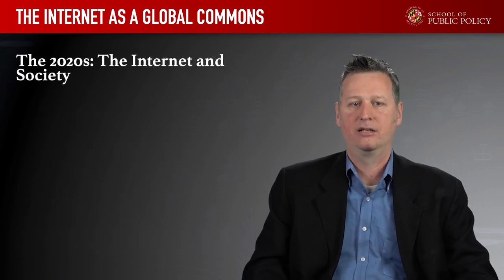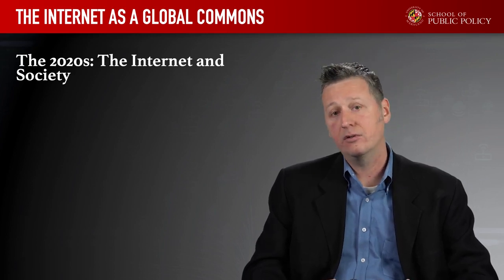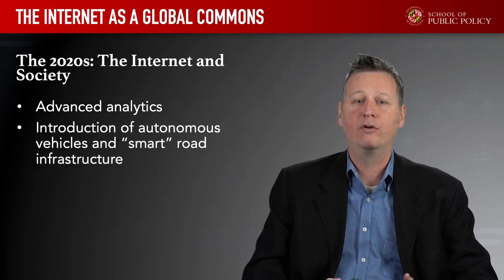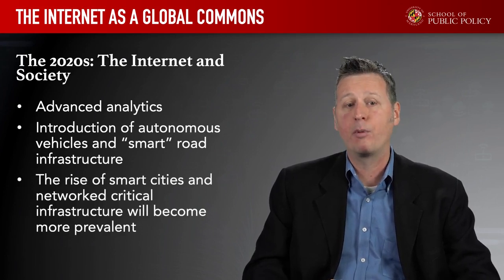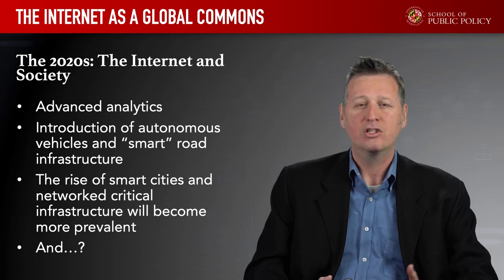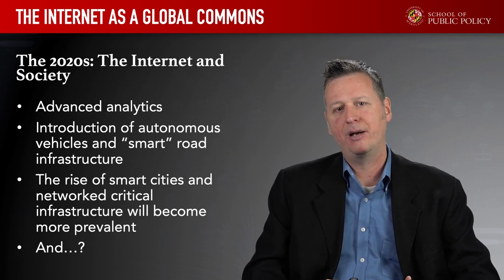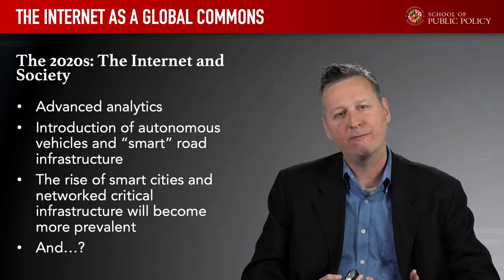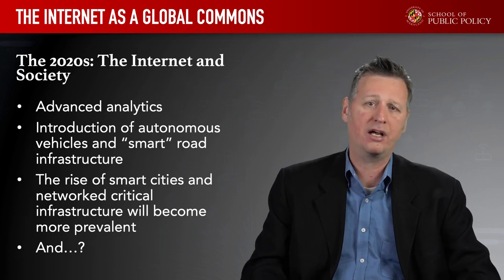The Internet as a Global Commons (Week 2, Lecture 6)